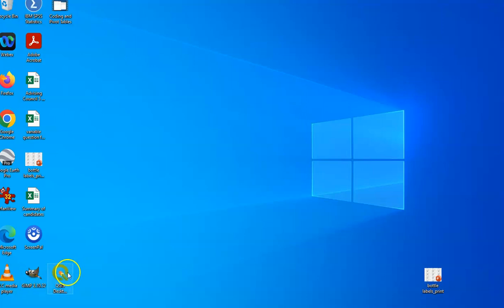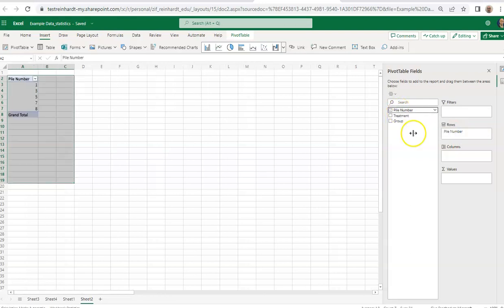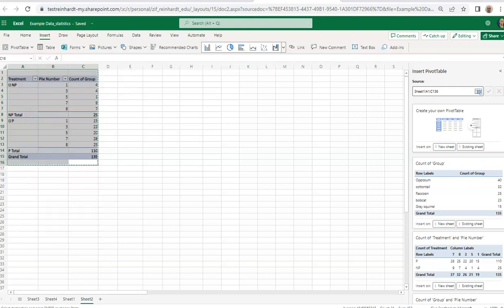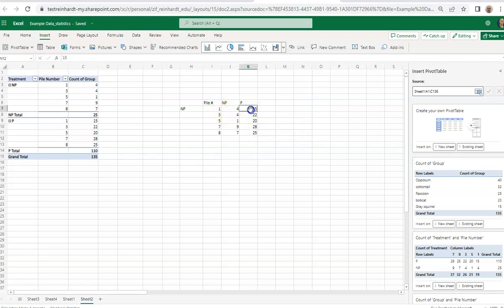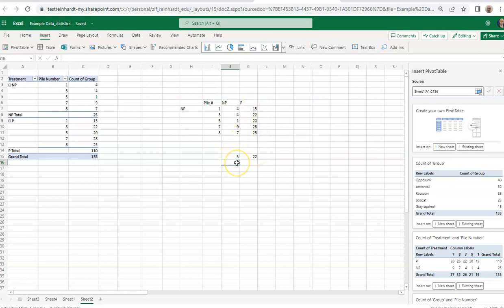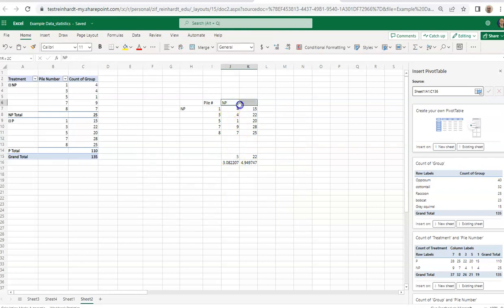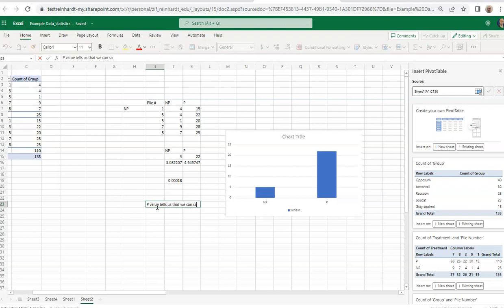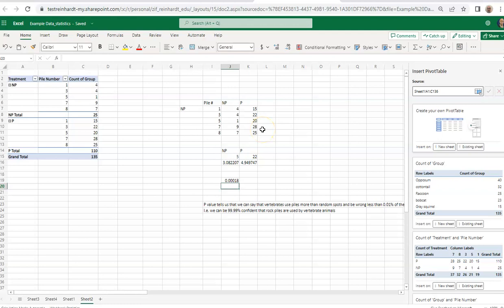How To: Pivot tables and t-test